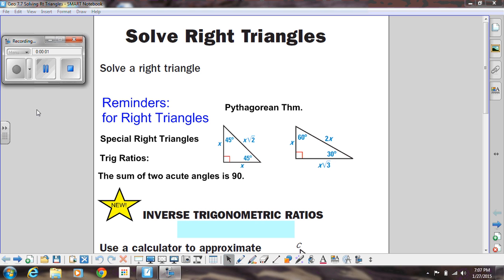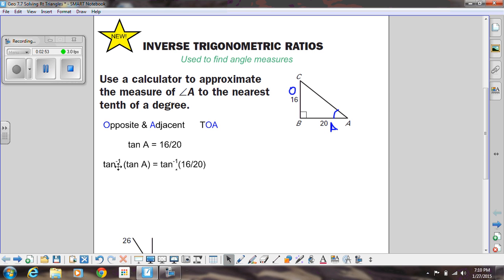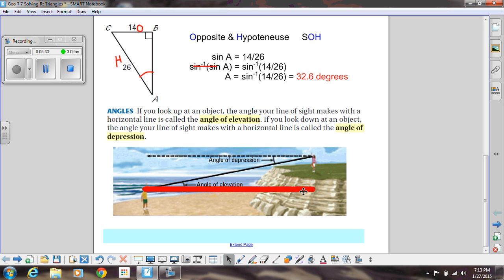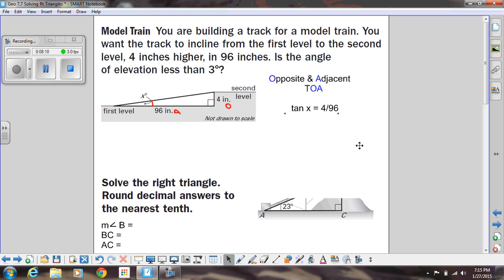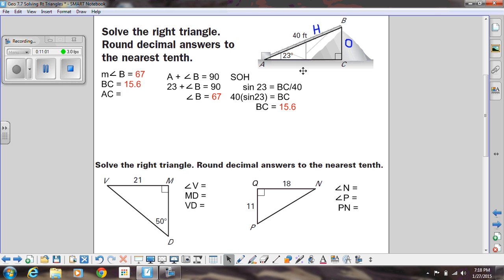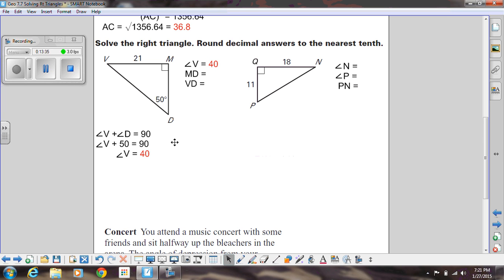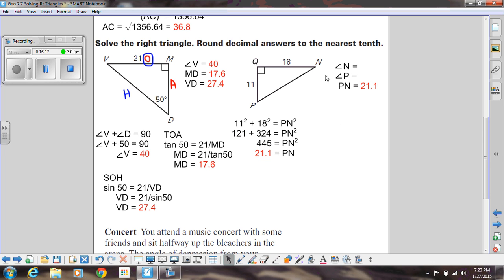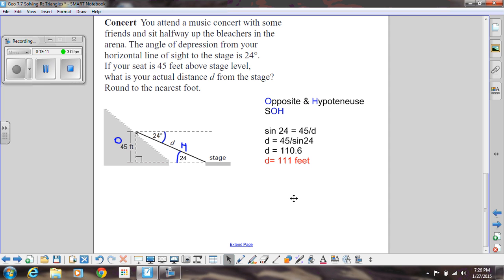Solving Right Triangles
Introduction to inverse trig ratios and angles of elevation and depression.  Examples of finding angles in a right triangle and solving right triangles.